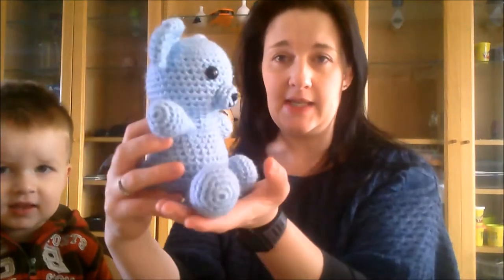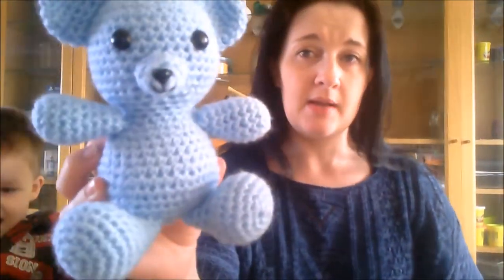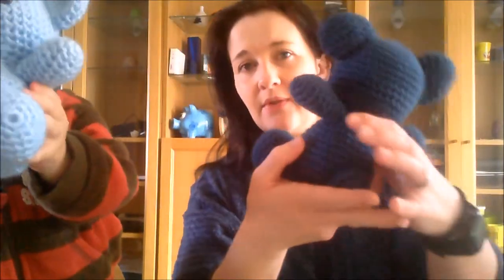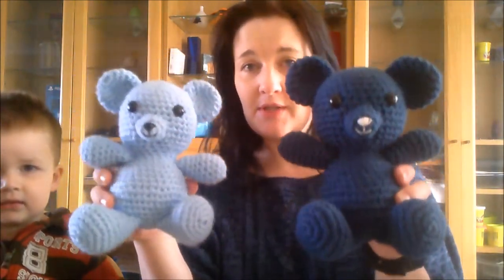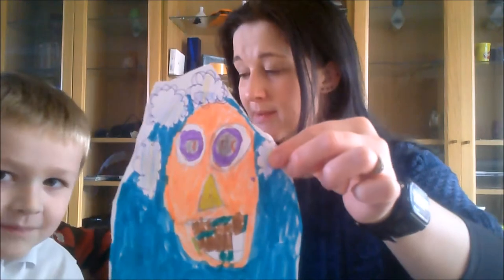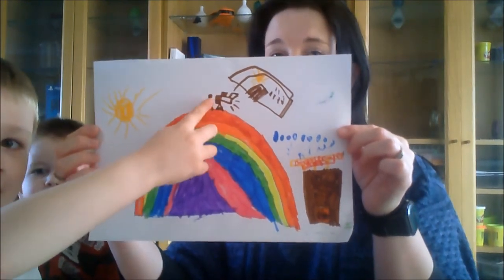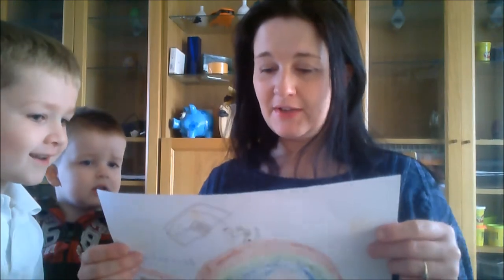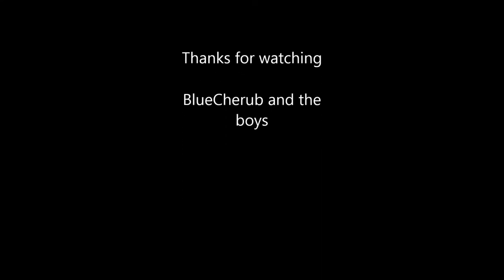Amigurumi Teddy Bears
I've finished a couple of items for a party Jack is ging to at the weekend.